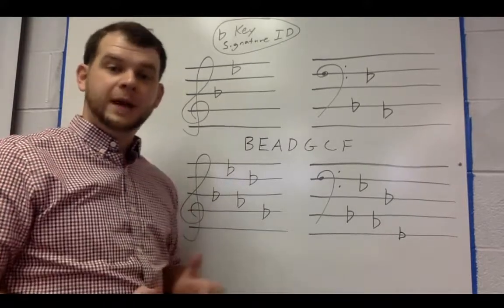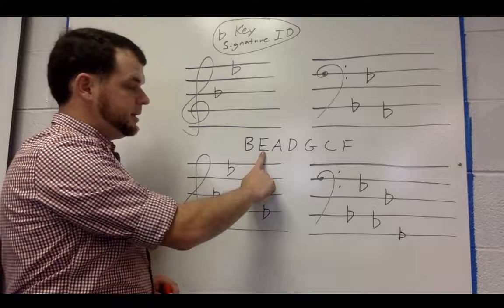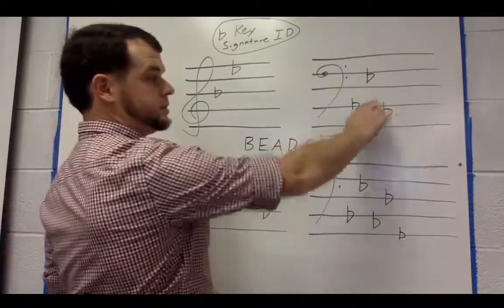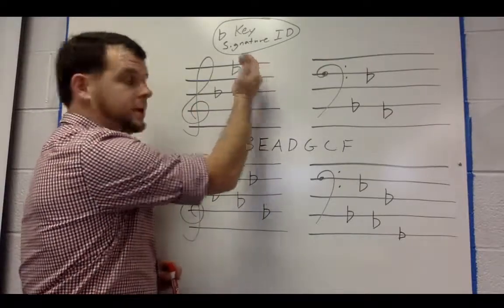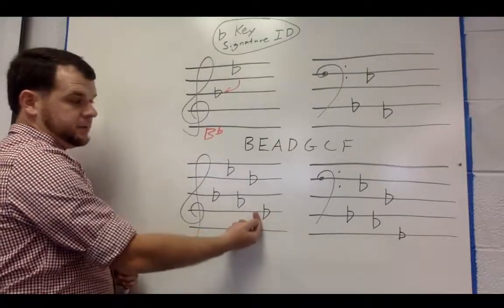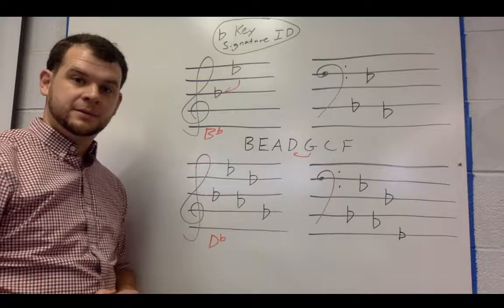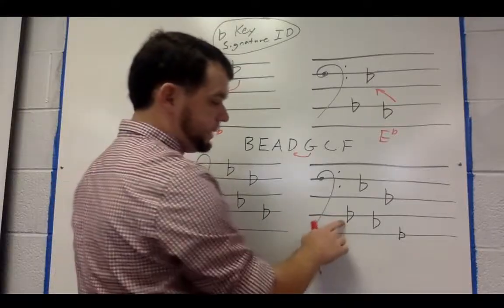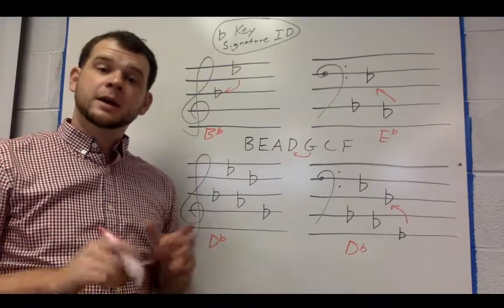Flat Key Signature ID